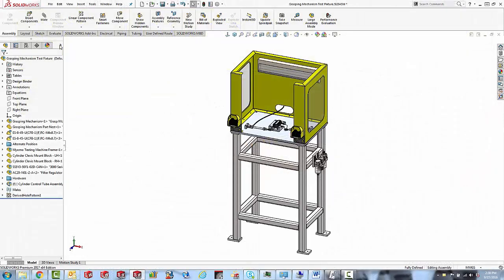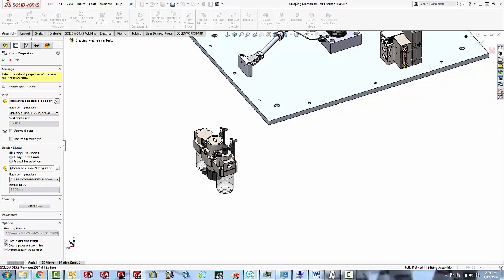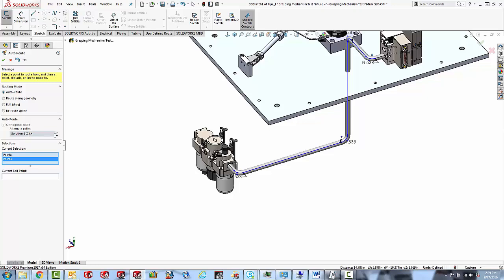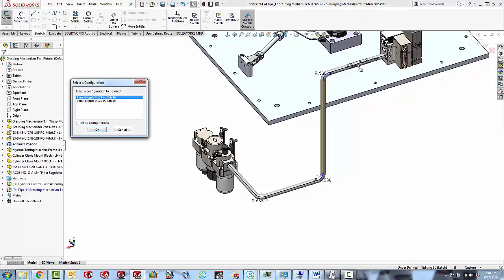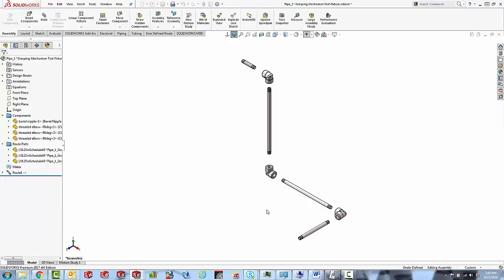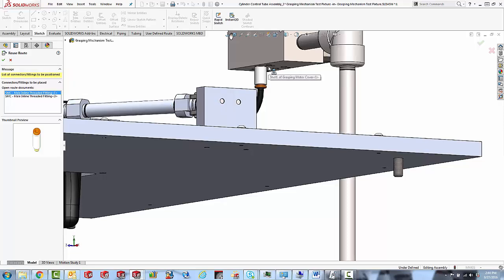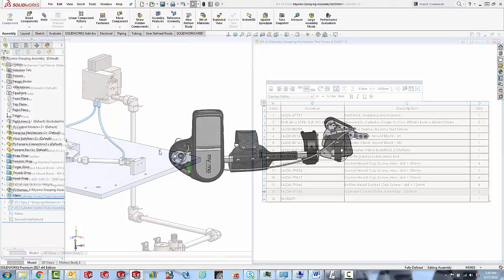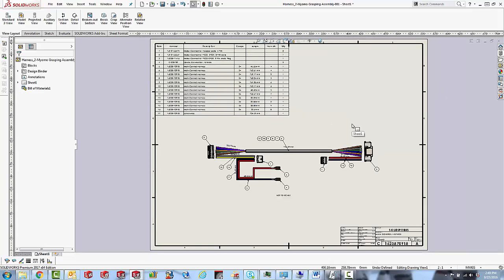SOLIDWORKS 2017 - Routing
SOLIDWORKS 2017 Routing offers several new enhancements for improved usability and more control over routes.